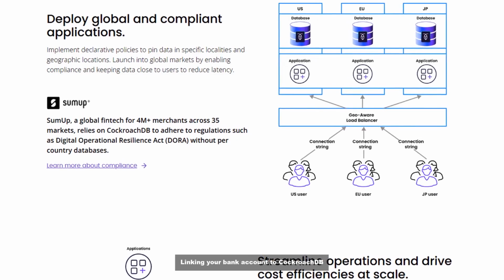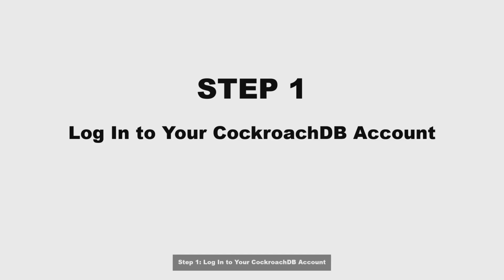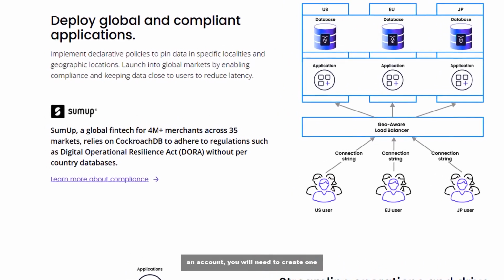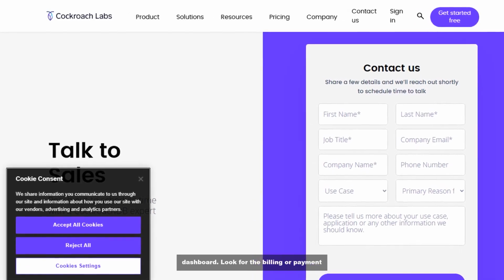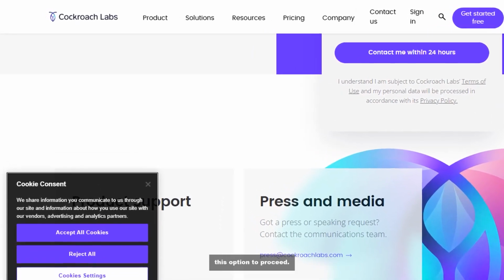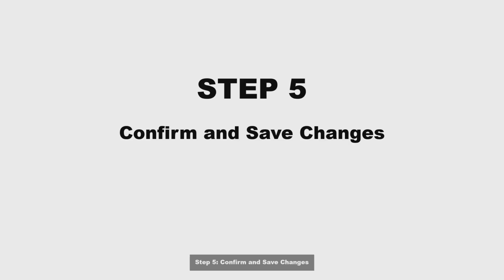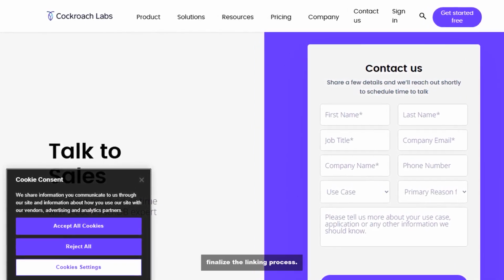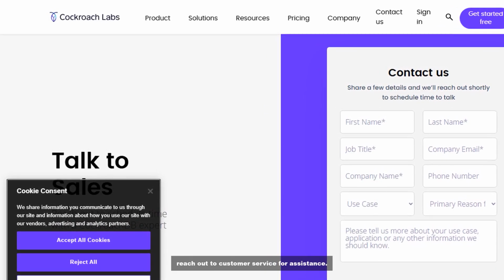How To Link Your Bank Account To CockroachDB Cloud 2026 (FULL TUTORIAL)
In this video, we provide a comprehensive guide on how to link your bank account to CockroachDB Cloud 2026 (FULL TUTORIAL). Whether you're a developer or a business owner, this tutorial will help you navigate the process seamlessly.